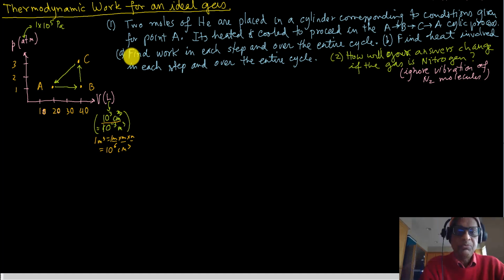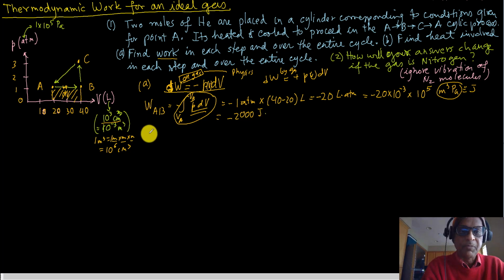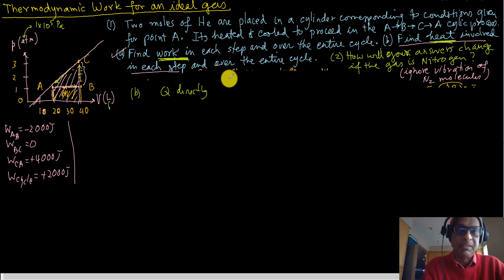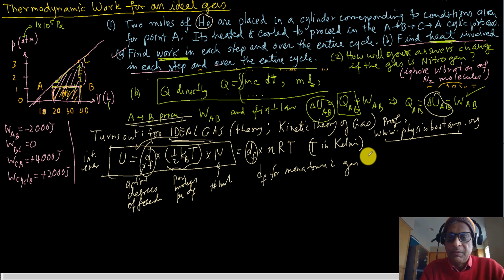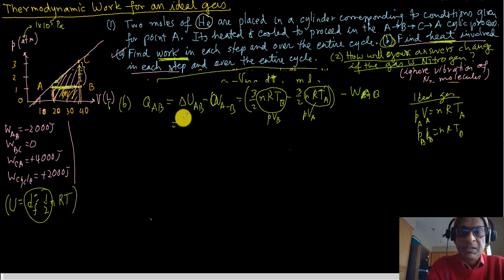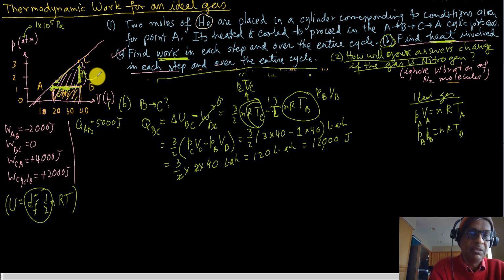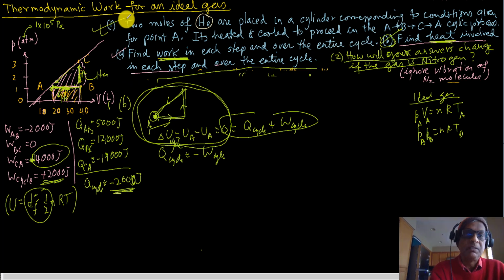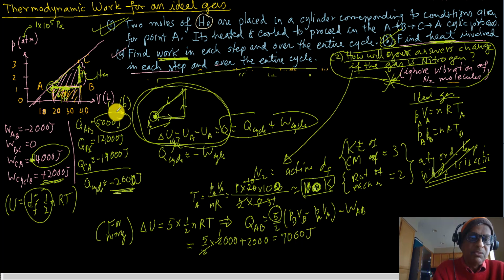Work and Heat for Ideal Gas Processes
A simple example of work, heat and internal energy for a cyclic process involving ideal gas is presented.